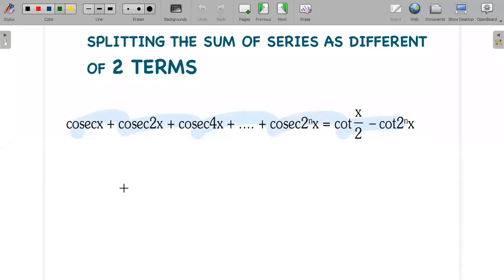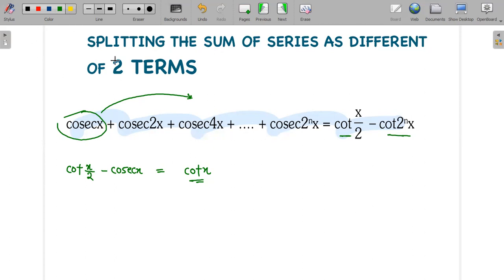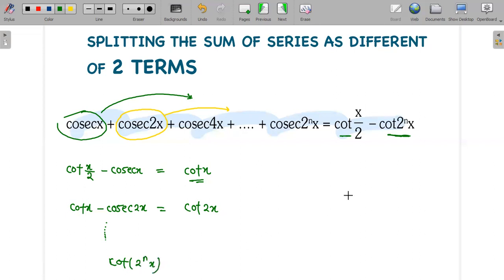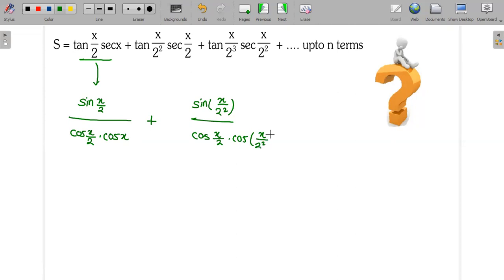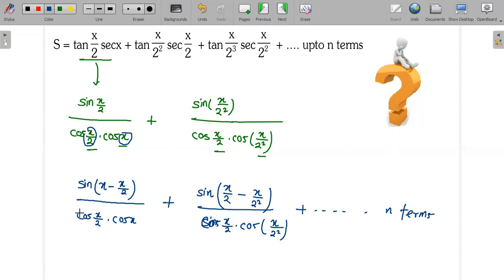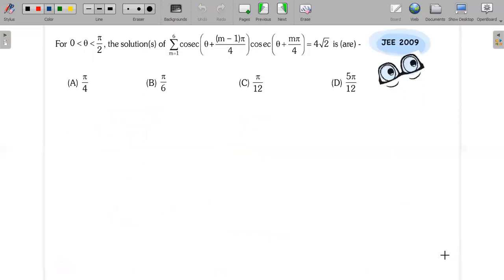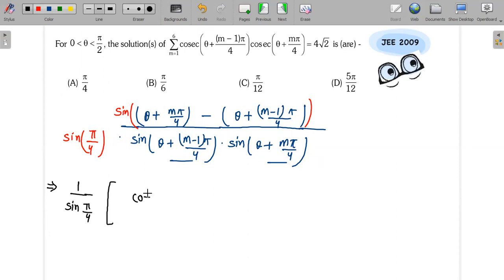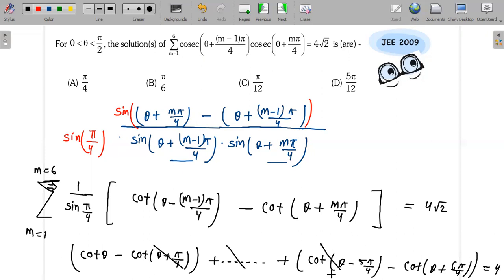SPLITTING THE SUM OF SERIES AS A DIFFERERENT OF TWO TERMS | TRIGO RATIO | MISC | JEE ADV | ENG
Hello students,
In this video we discussed one of the favorite topic of JEE ADVANCE. Some miscellaneous questions which require special attention. It is very important for a JEE aspirant to know kind of question JEE is asking recently & devise a strategy to work on those problems